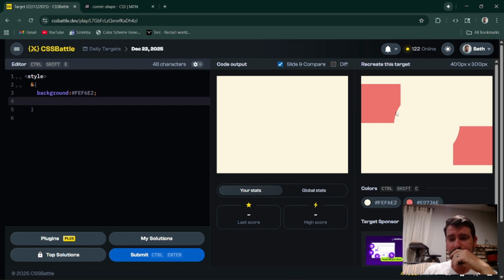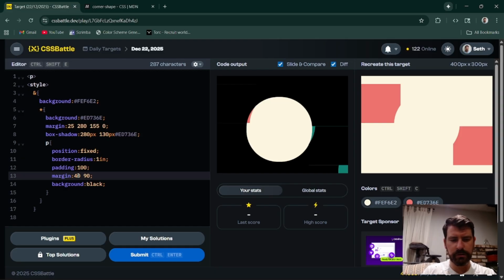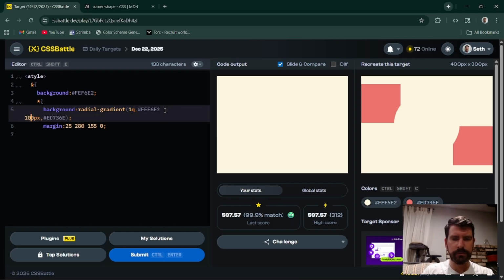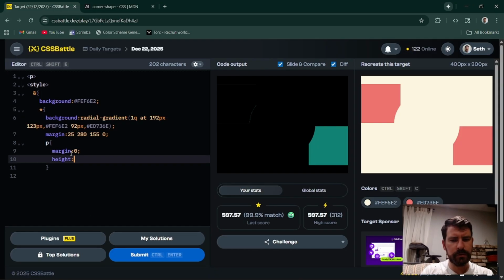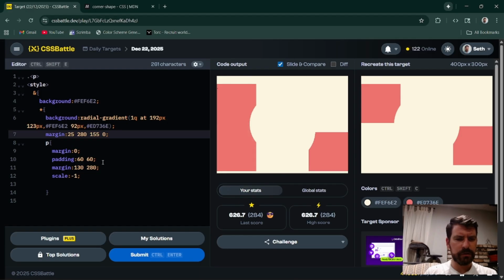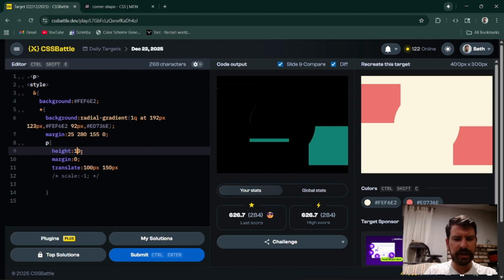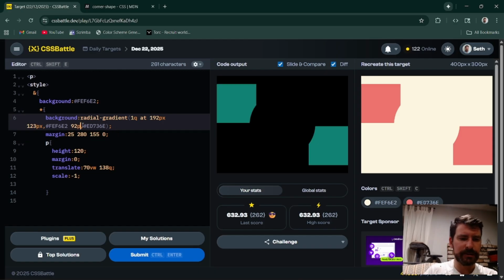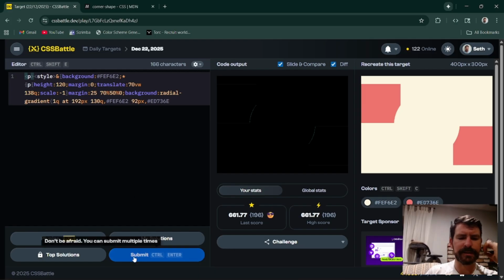CSS Battle Daily Target - Hidden Circle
I kind of went a few different routes with this. I figured out a single placed circle wouldn't work I think. I then settled on a radial gradient on the orange square and then duplicate and flip it. That worked fairly well but my solution can be improved upon still. Final character count: 166.